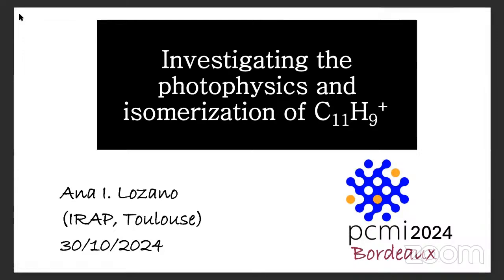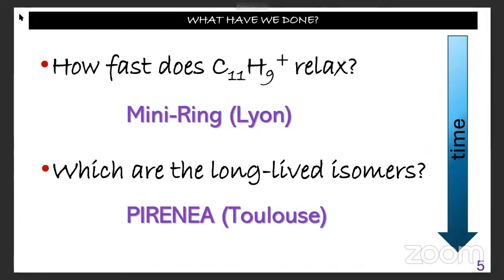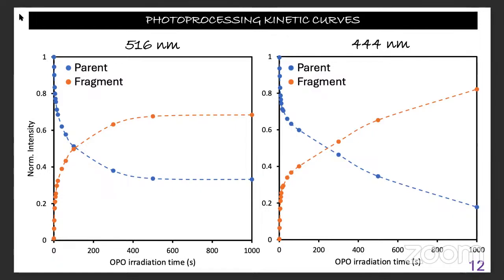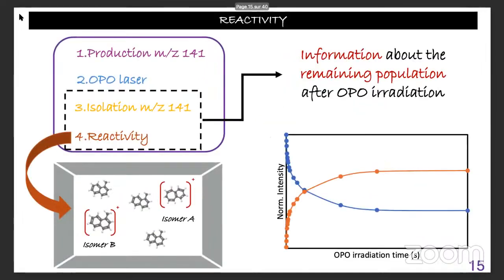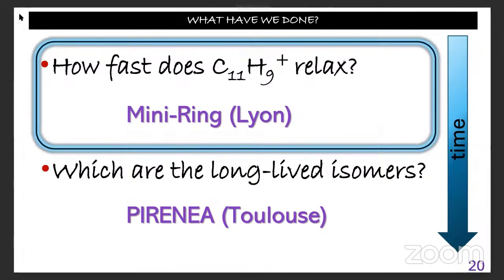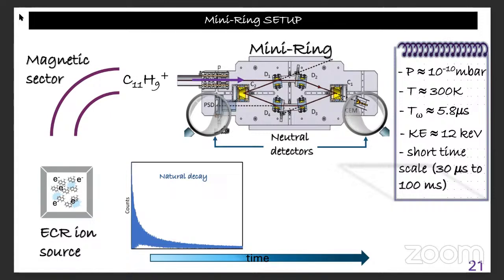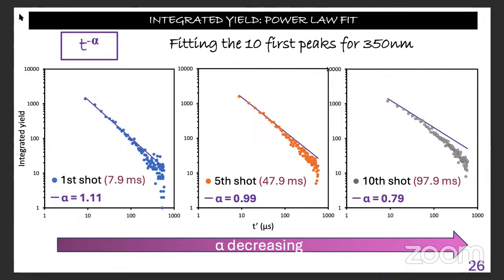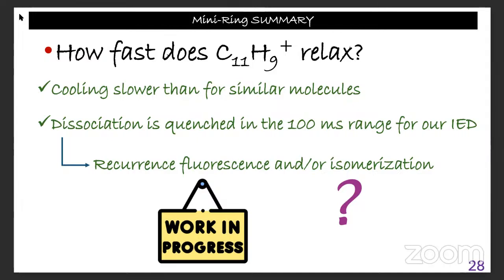Investigating the photophysics and isomerization of C11H9+ – Ana I. Lozano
Ana I. Lozano
IRAP

Colloque PCMI2024